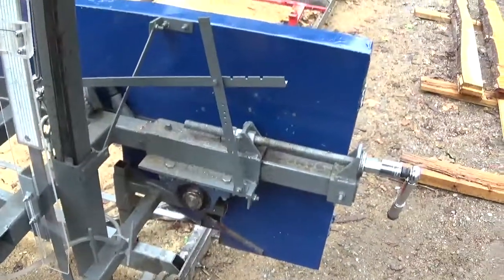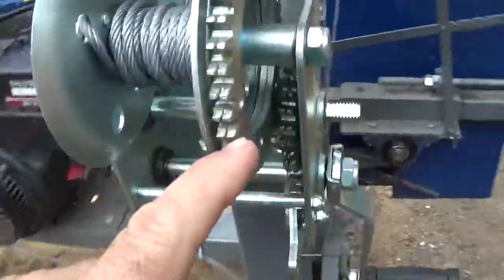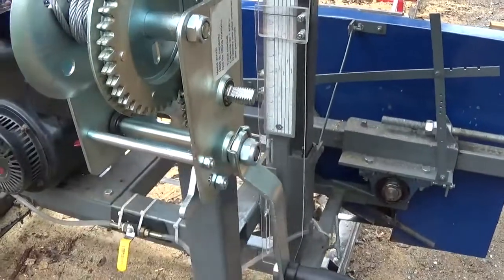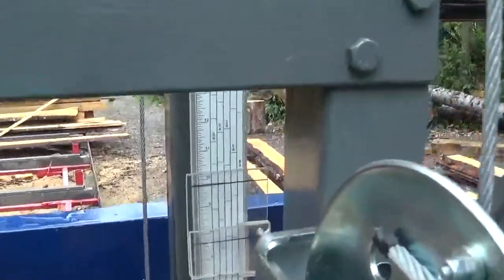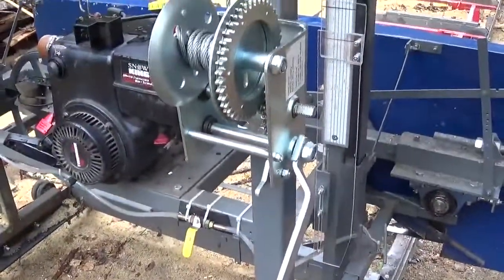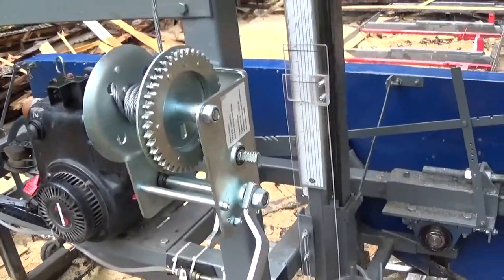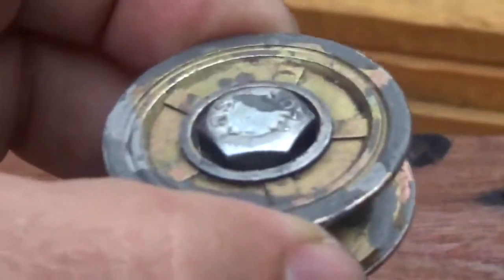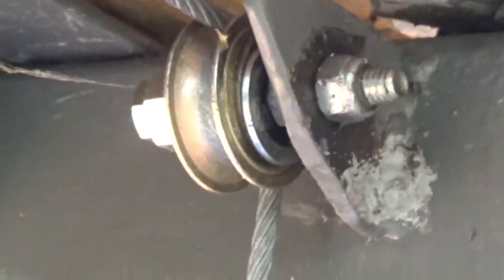Few upgrade on mi homemade band saw mill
Here some upgrade I did mi sawmill